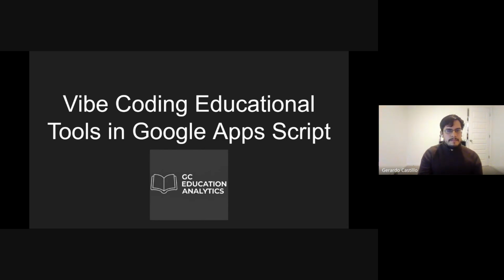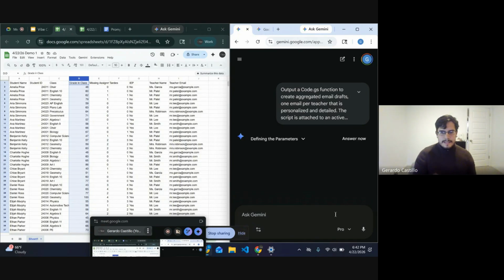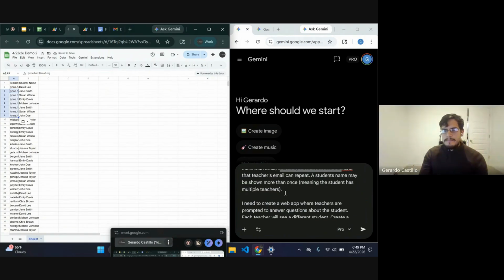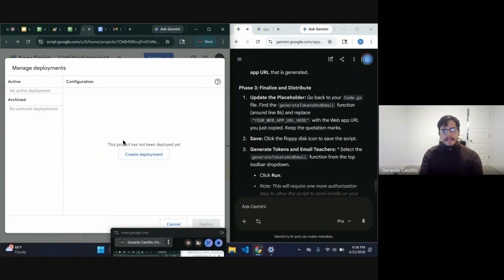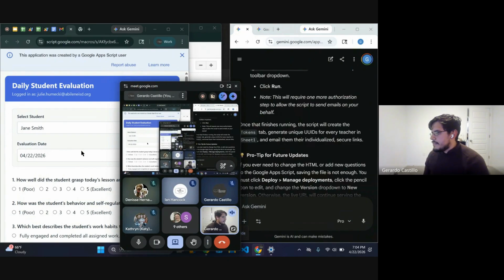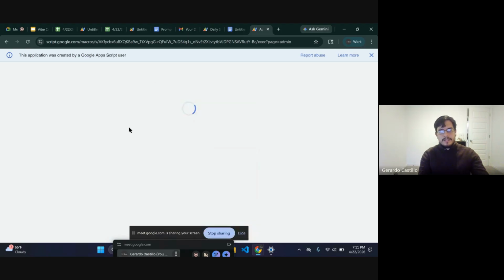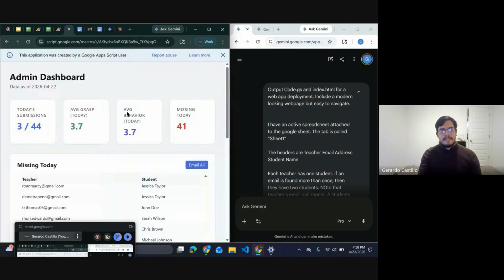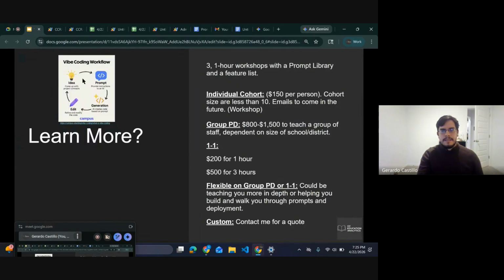Learn to Create your own trackers, dashboards, and streamline workflows Vibe Coding 2026 04 22 18